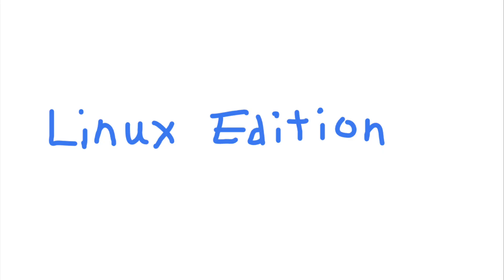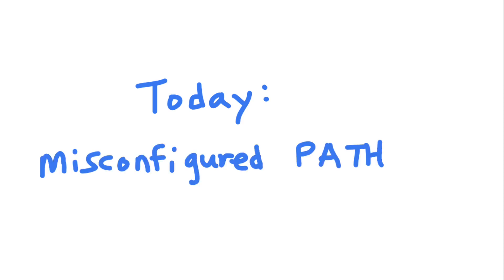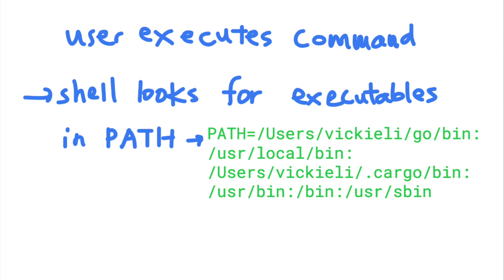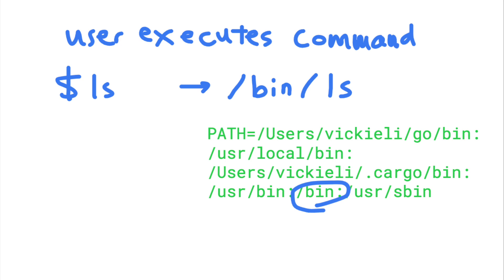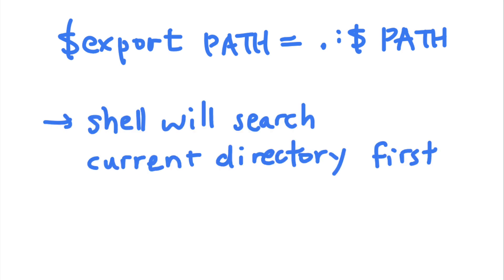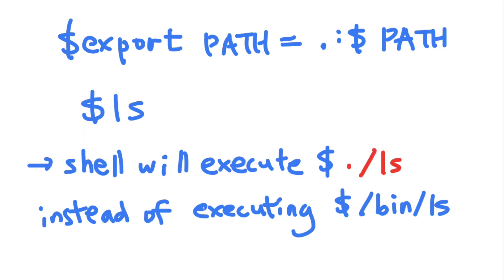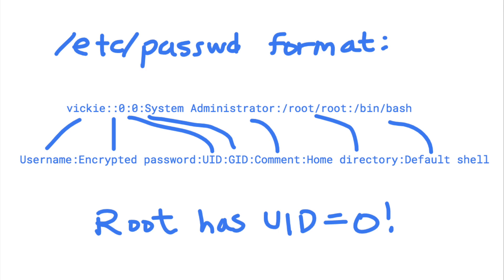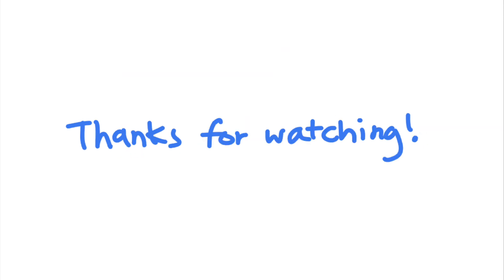Misconfigured PATH Privilege Escalation: Linux Security 06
Learn about how attackers exploit a misconfigured PATH environmental variable to trick you into executing malicious scripts.